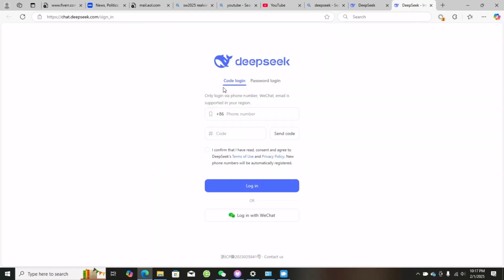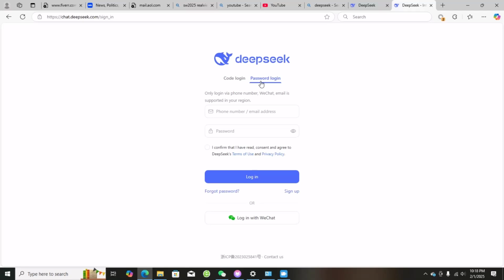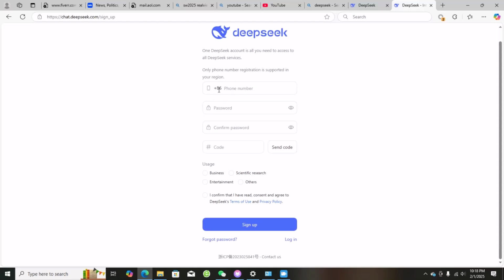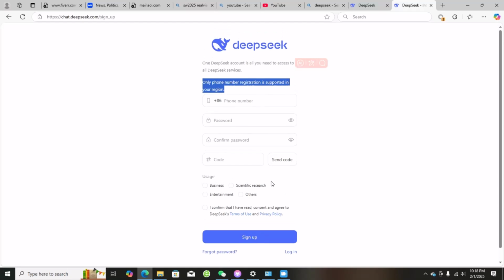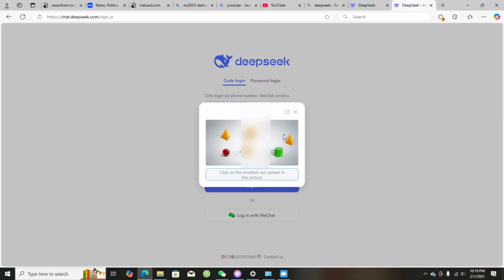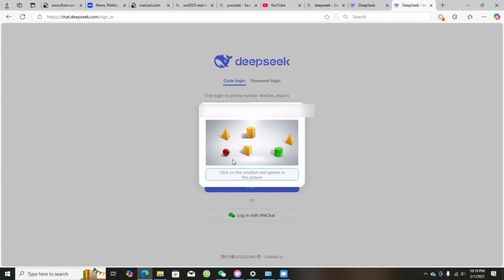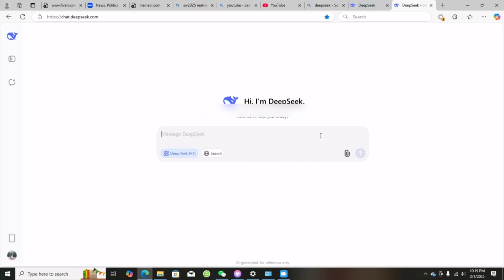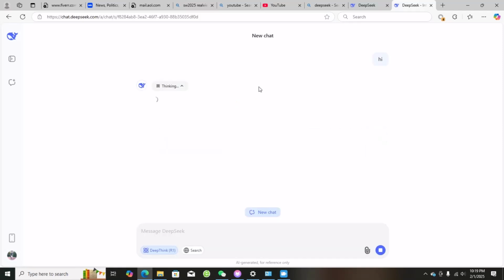How to create an account on DeepSeek: Step-by-Step guide | DeepSeek ChatGPT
Learn how to create an account on DeepSeek with this easy step-by-step guide! In this video, I’ll Walk you through the entire process of signing up for DeepSeek, a powerful platform designed to enhance your productivity and streamline your workflow. Whether you're a beginner or just looking for a quick refresher, this tutorial covers everything you need to know to get started.

What you’ll learn in this video:
- How to access the DeepSeek platform
- Step-by-step instructions to create your account
- Tips for setting up your profile for maximum efficiency
- Troubleshooting common issues during sign-up

Why DeepSeek?
DeepSeek is a cutting-edge tool that helps individuals and businesses achieve their goals faster and smarter. By creating an account, you’ll unlock access to advanced features that can transform the way you work.

Got questions?